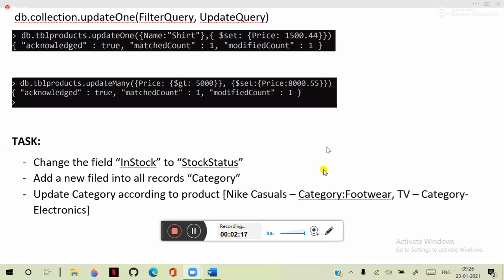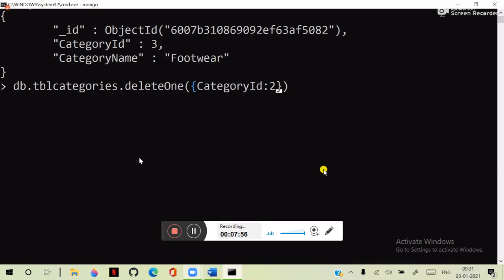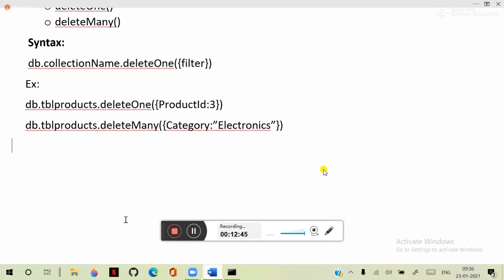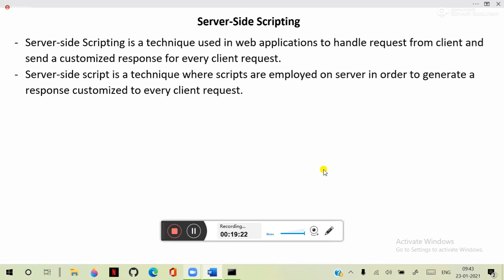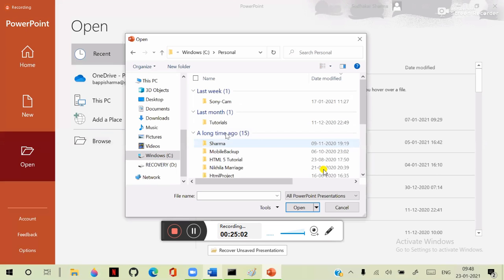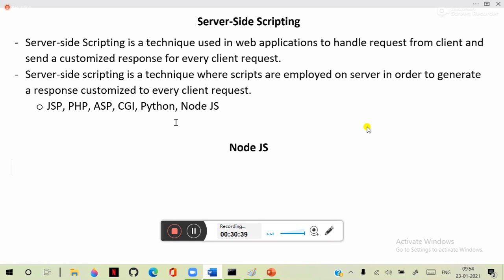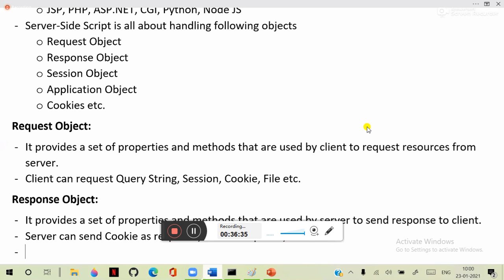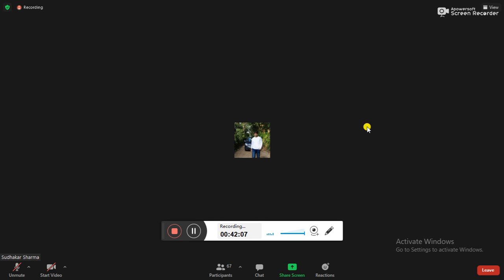MongoDB tutorial 8